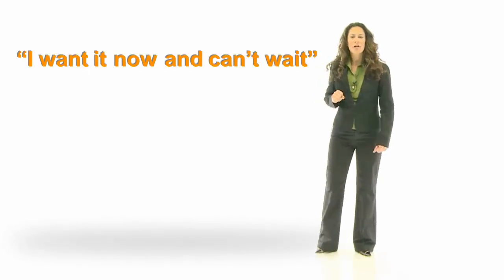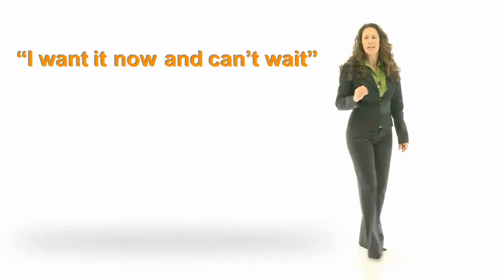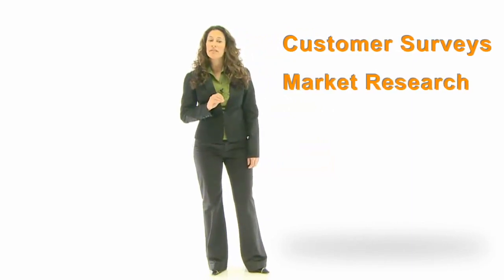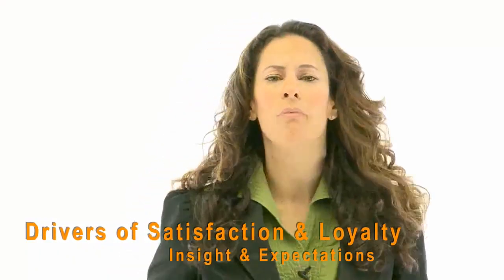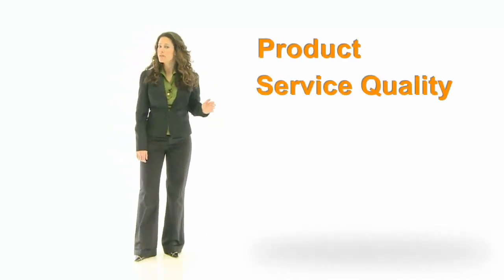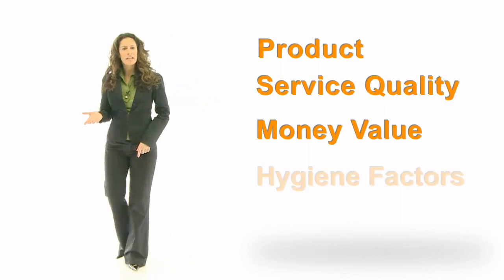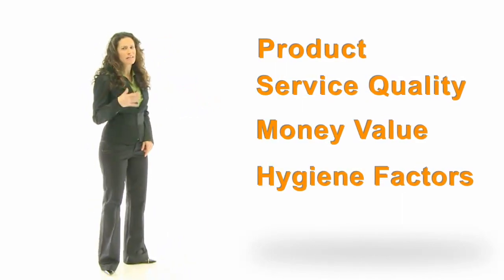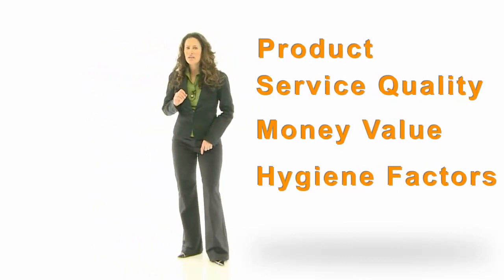GOOD CUSTOMER RELATIONSHIP. WHY IS IT IMPORTANT